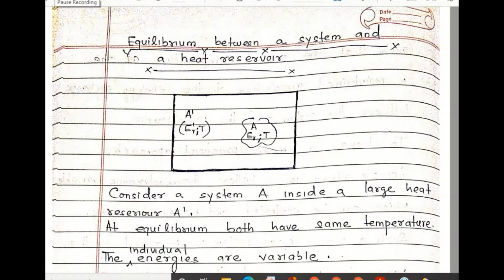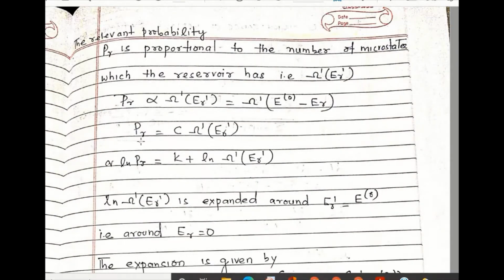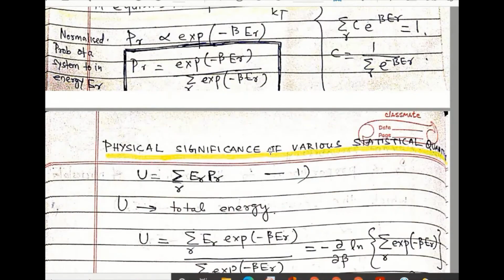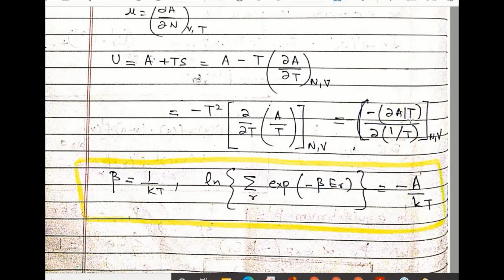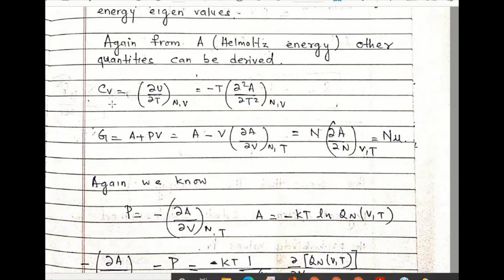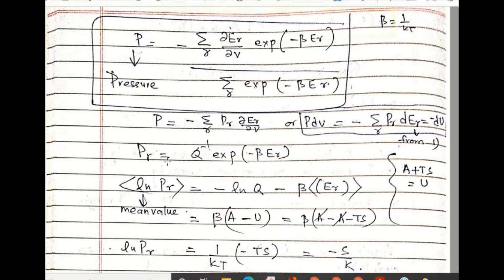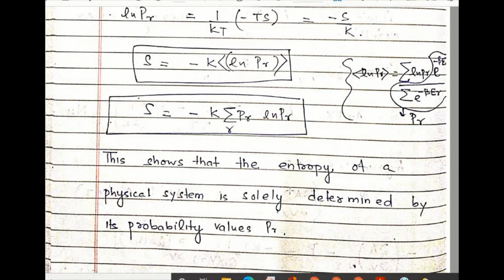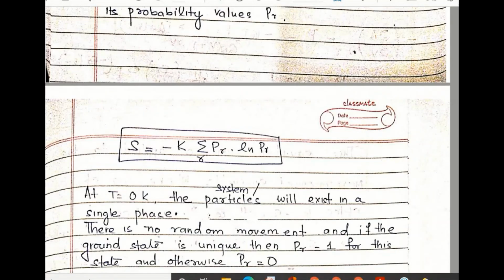Canonical ensemble II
Discussing partition function and expression for entropy